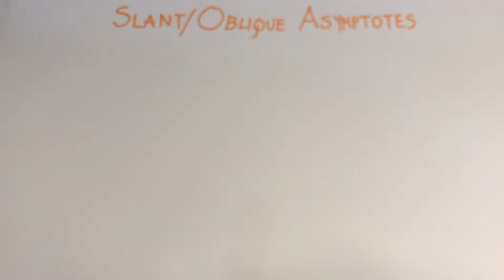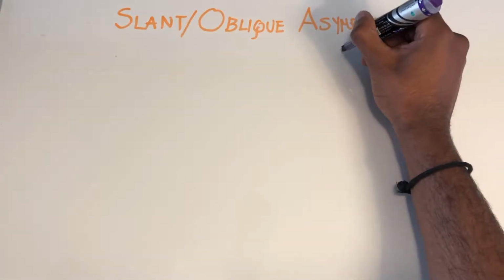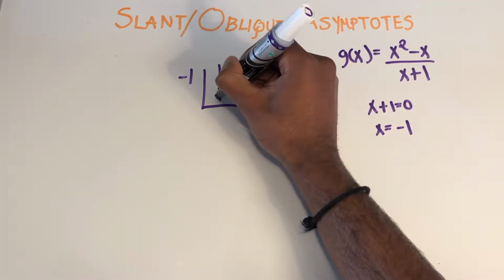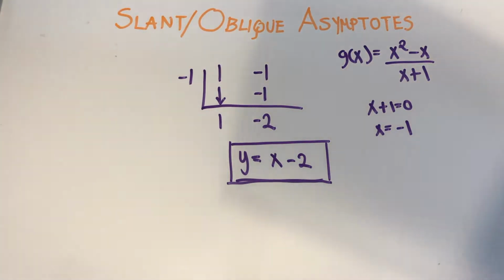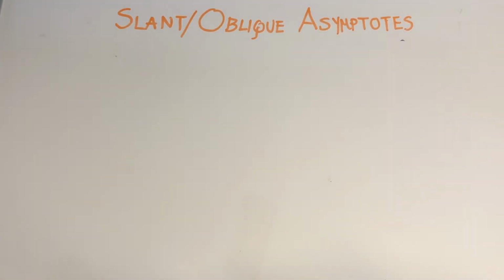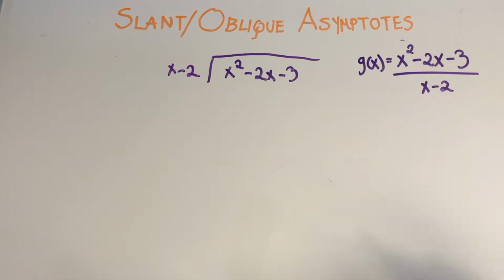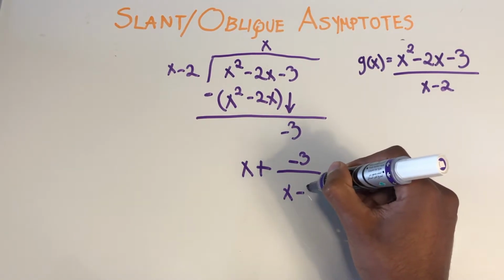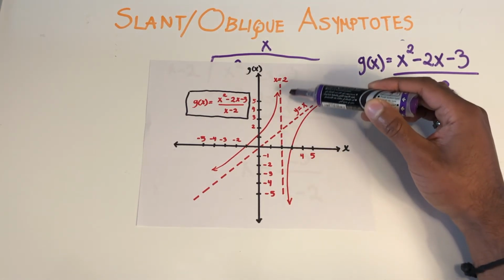Slant/Oblique Asymptotes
This video discusses Slant asymptotes or what they’re commonly referred to as “Oblique Asymptotes”. It is true, we said that if the degree of the numerator is higher than the degree of the denominator there is no horizontal asymptotes. However there is a special kind of asymptote called the slant or oblique asymptote. To find the slant asymptote we must divide the numerator by the denominator using either long division or synthetic division.